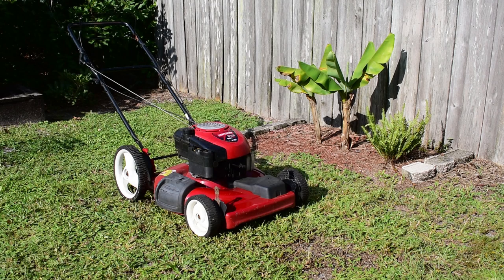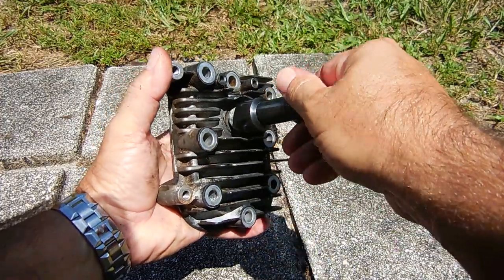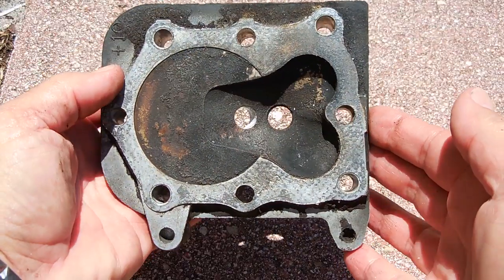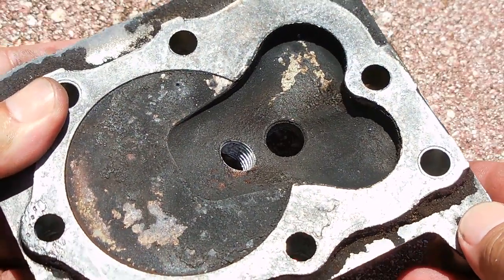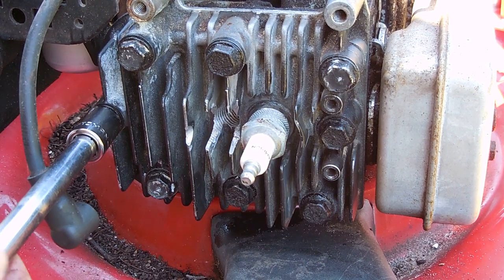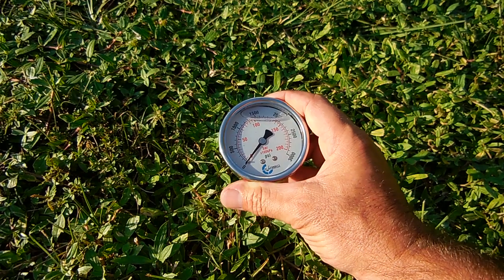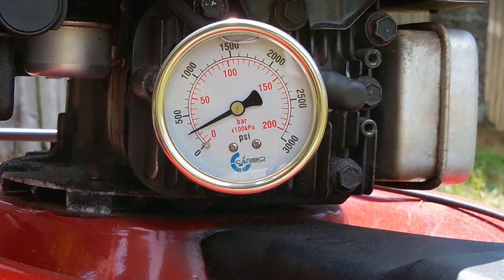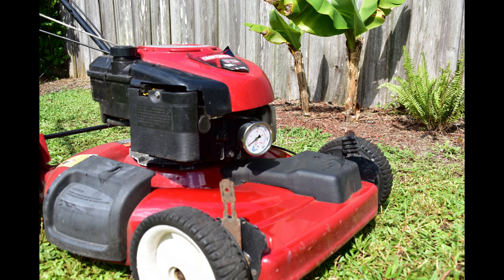How Much Cylinder Pressure Inside A Running Engine? Let's Find Out!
Ever wonder how much cylinder pressure is generated inside a running gas engine? Let's Find Out! For the running engine cylinder pressure test, I'll be using a briggs and stratton lawn mower with a modified head. Enjoy the video!